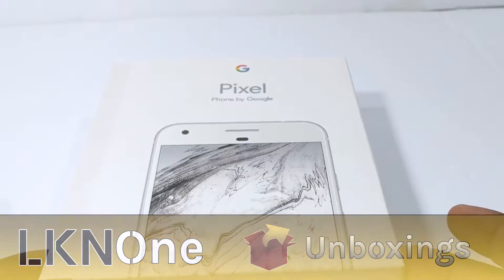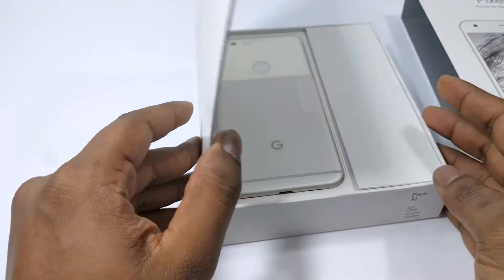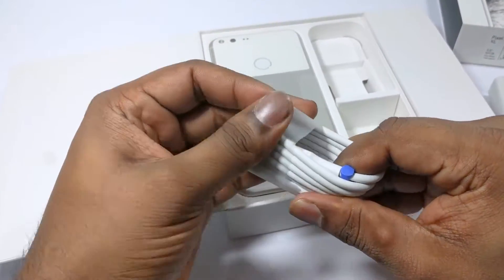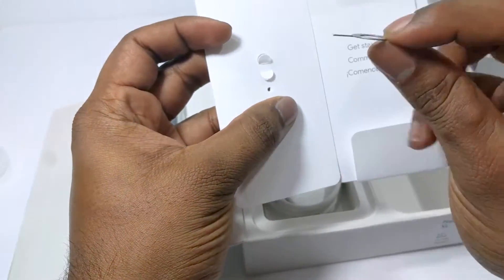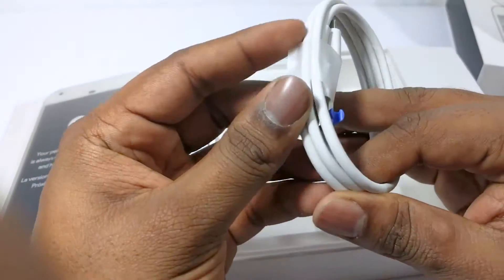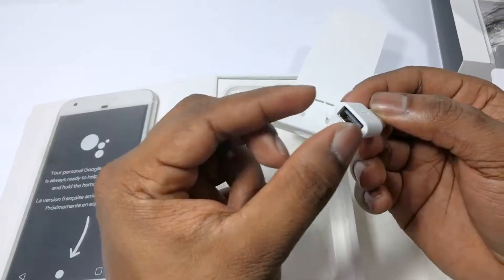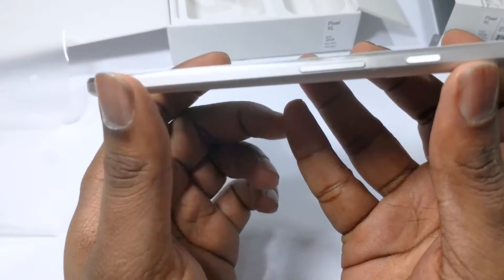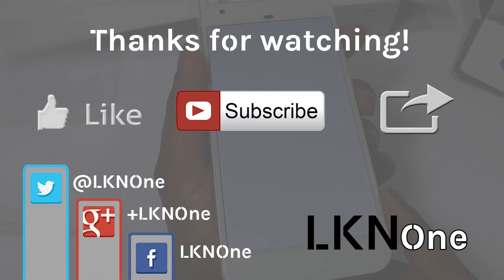Unboxing of Google Pixel XL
We Unbox a 32Gb Pixel XL from Google. This is the Very Silver Model.
See it on Amazon
See it on Amazon Canada

--- LKNOne Channel ---
Product(s) Shown: Pixel XL from Google